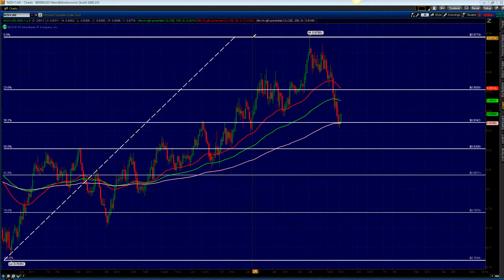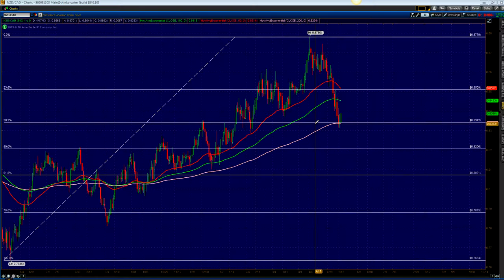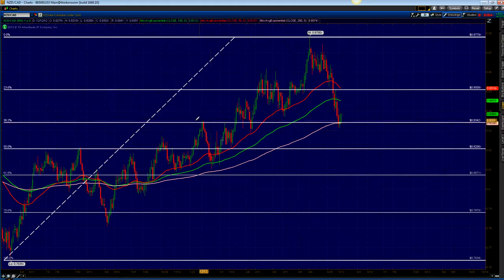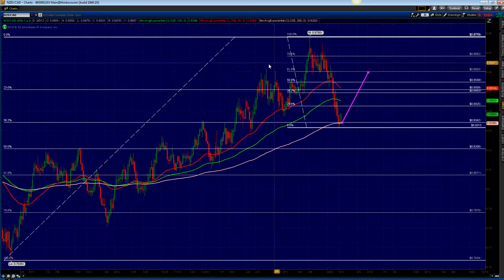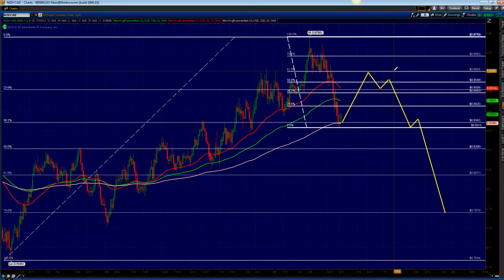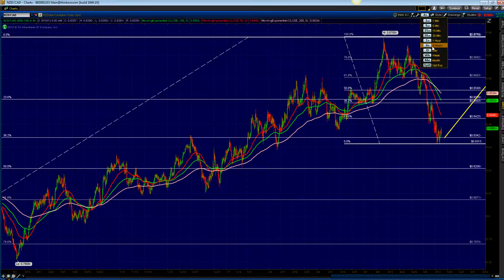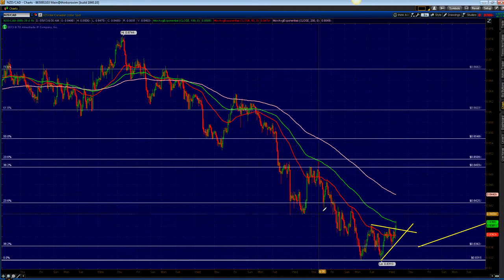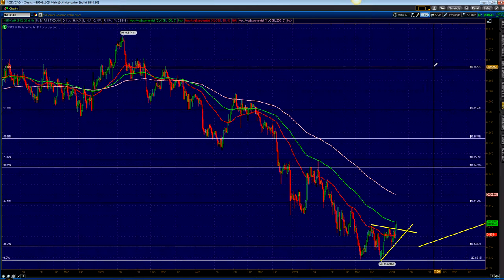GlobalFxClub Video Analysis- NZD/CAD